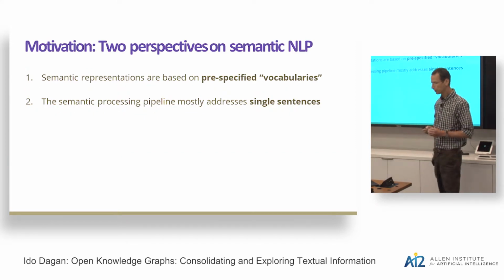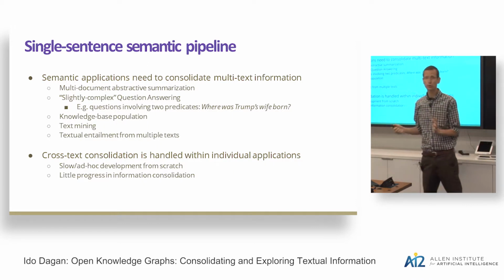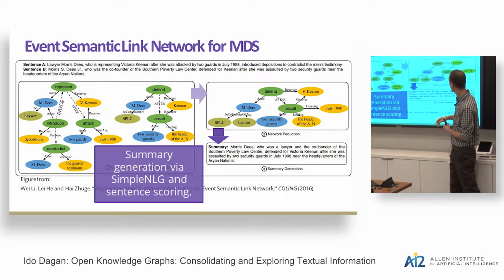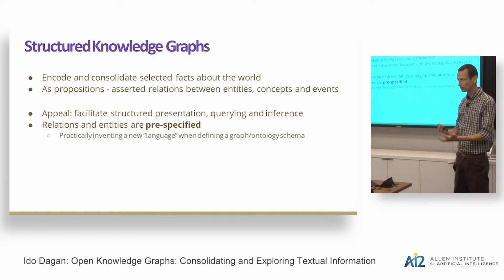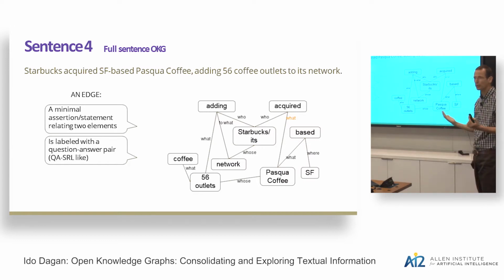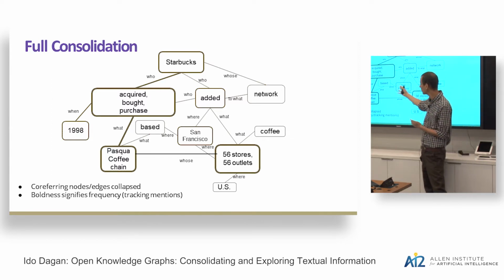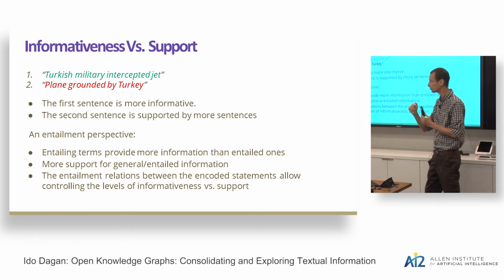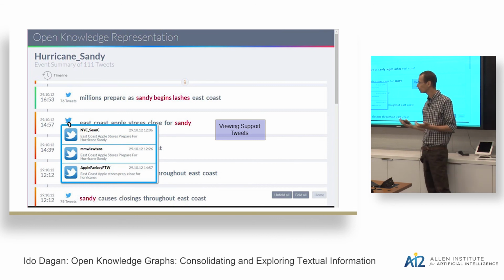Ido Dagan: Open Knowledge Graphs: Consolidating and Exploring Textual Information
IDO DAGAN

TITLE:
Open Knowledge Graphs: Consolidating and Exploring Textual Information

ABSTRACT:
How can we capture effectively the information expressed in multiple texts? How can we allow people, as well as computer applications, to easily explore it? The current semantic NLP pipeline typically ends at the single sentence level, putting the burden on applications to consolidate related information that is spread across different texts. Further, semantic representations are often based on non-trivial pre-specified schemata, which require expert annotation and hence complicate the creation of large scale corpora for effective training.

In this talk, I will outline a proposal for a novel open representation of the information exressed jointly by multiple texts, which we term Open Knowledge Graphs (OKG). First, we follow the spirit of “open” semantic approaches, such as Open Information Extraction (OIE) and more concretely the recent Question-Answer SRL (QA-SRL) paradigm, which represent semantic structure solely via natural language expressions. We extend this approach to define a schema-free graph structure that captures core semantic relationships within a sentence. Second, we follow recent proposals that collapse co-referring elements into a single node in semantic graph structures, and apply them to our open graphs over multiple texts. The resulting consolidated graph bears similarities to traditional knowledge graphs, with nodes corresponding to real-world elements and edges corresponding to statements that relate them. Yet, our graphs remain completely open, capturing a set of natural-language statements that are expressed jointly by the input texts. Finally, an entailment-based layer is proposed to capture information redundancies between these statements. We created a medium-size data set of expert-annotated graphs for news tweets, and use it as a test set for devising a baseline system for predicting graph structure. In parallel, we are working to derive open graph structures from QA-SRL towards large scale crowd-sourced annotations, that will enable the application of more principled learning techniques. As a flagship application, we are developing an interactive abstractive summarization system that allows exploring graph information, showing promising prospects in an initial user study. I will conclude by pointing at possible directions in which Open Knowledge Graphs might evolve.